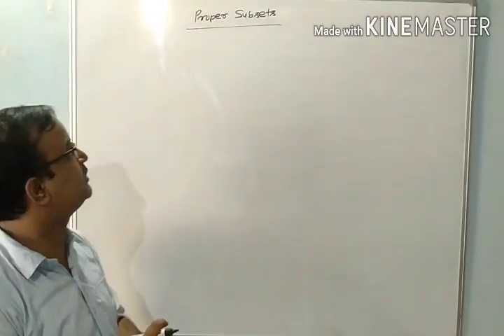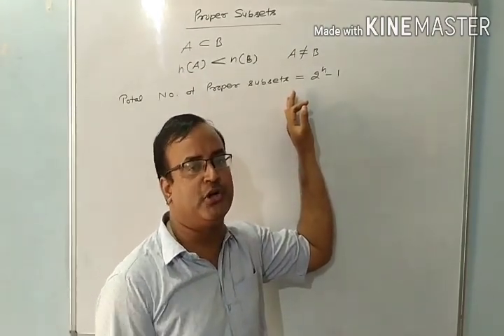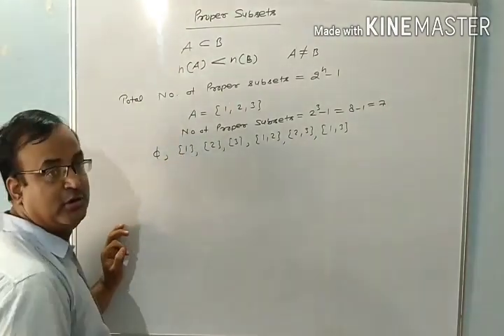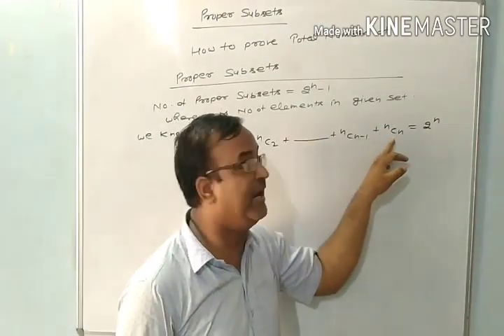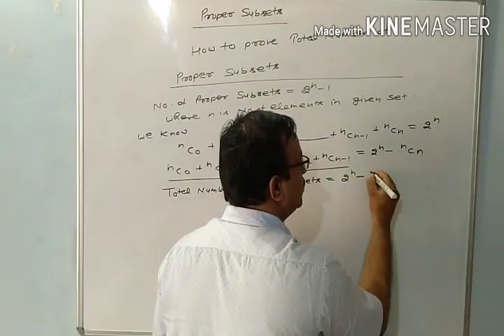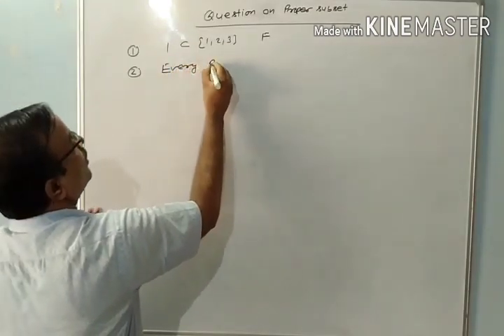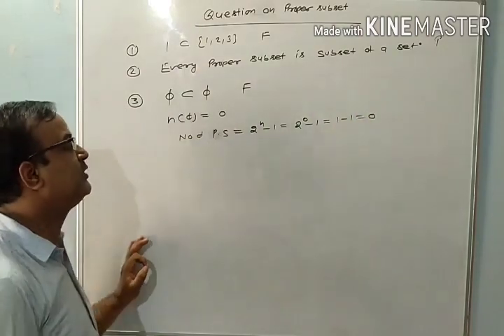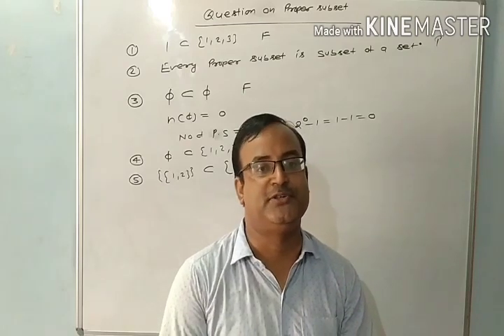PROPER SUBSETS AND COUNTING OF PROPER SUBSETS WITH PROOF